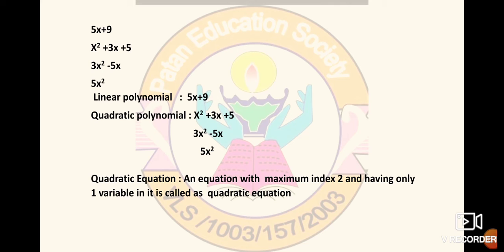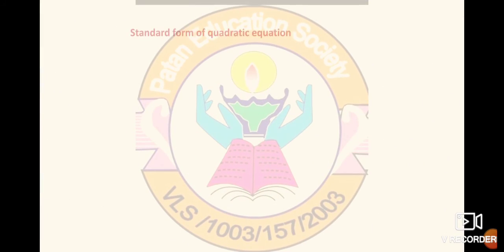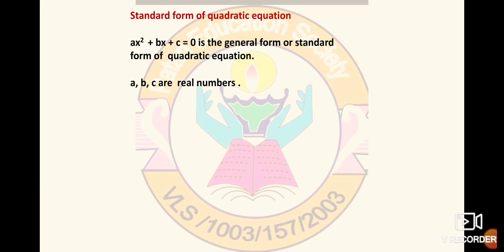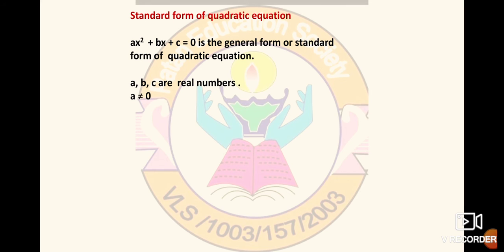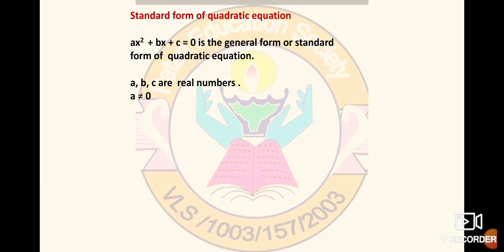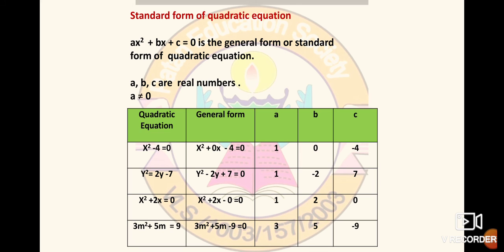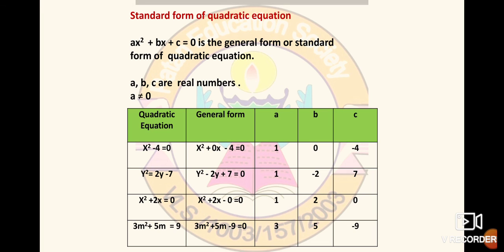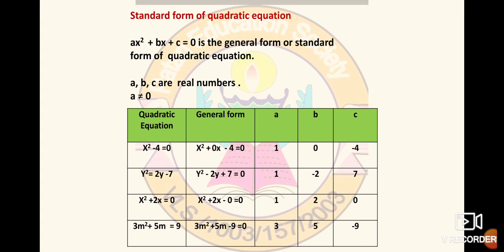Quadratic Equation (Math I Lesson 2 Std 10th)